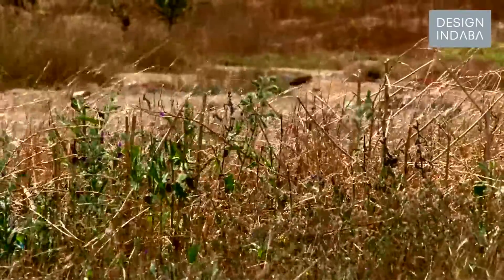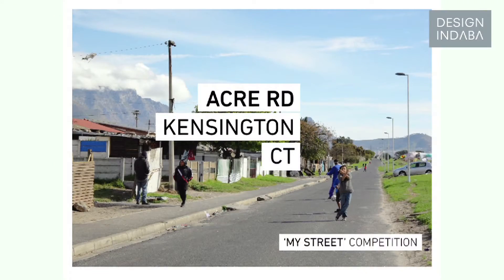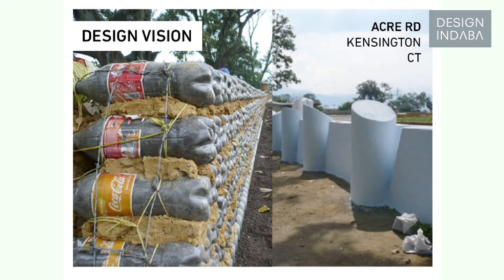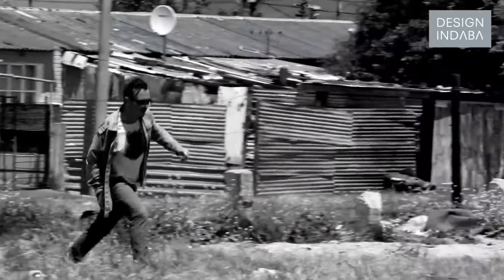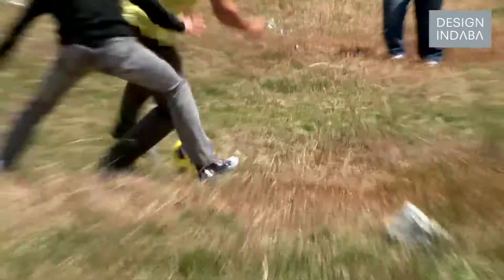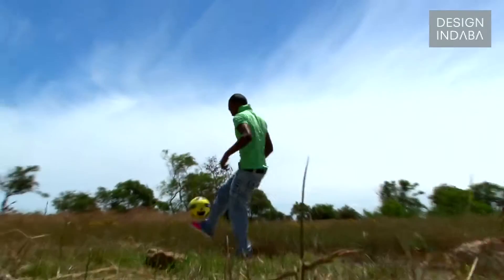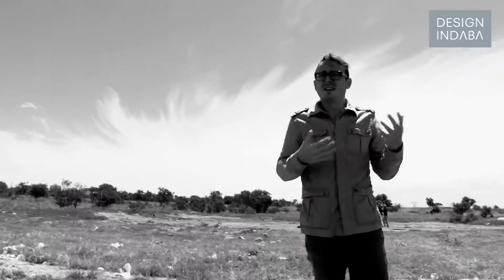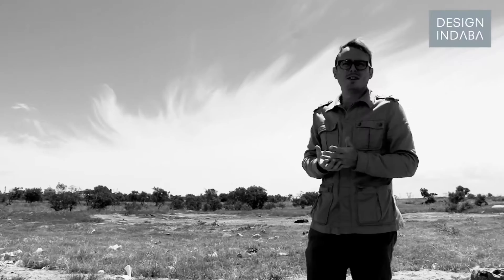Your Street CT winners - Acre Road, Kensington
The R100 000 Your Street CT Challenge prize has been awarded to the Acre Road, Kensington Community Project. Team members Lorena Pasquini, Hannah Williams, Mark Henning and Caitlynne Francis propose a community-based design solution to improve Acre Road in Kensington, on the outskirts of Cape Town. The project will improve the live of the local community by providing low-cost facilities to cater for existing positive community activities for which there is currently no infrastructure.